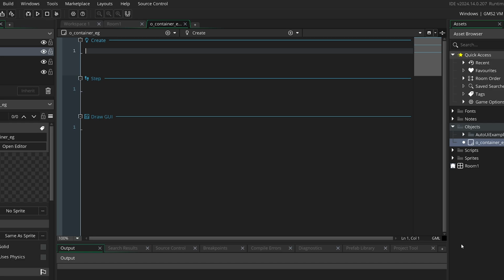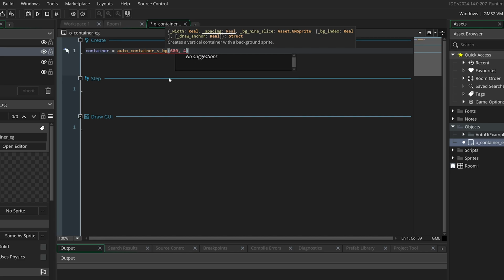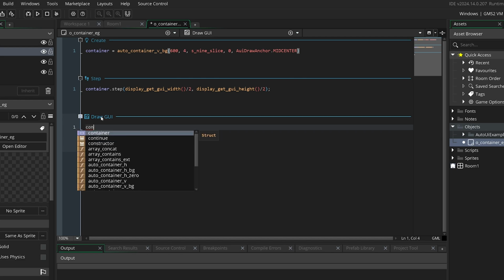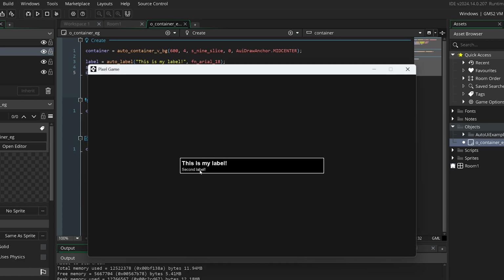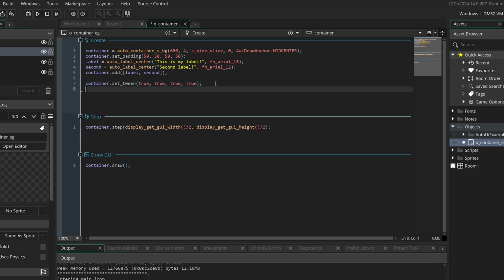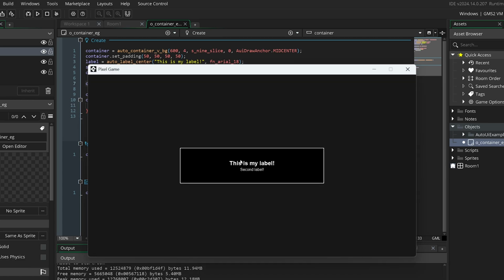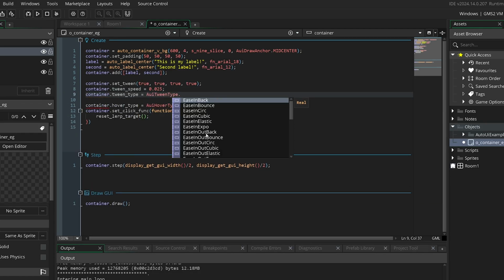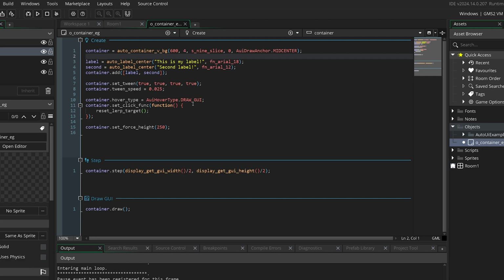Auto Ui - Flex Container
An overview for the "Flex Container" for AutoUi.

0:00 Intro
0:20 Setup
1:28 Adding Elements
2:10 Alignment and Padding
2:36 Tweening
4:22 Force Dimensions